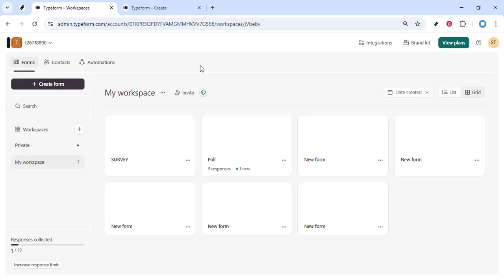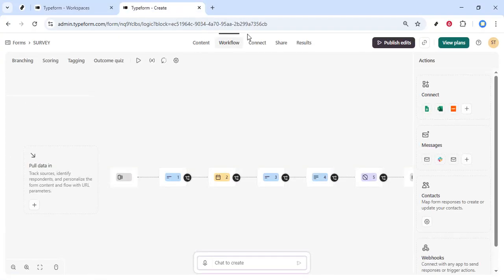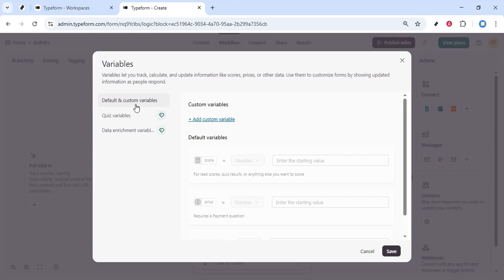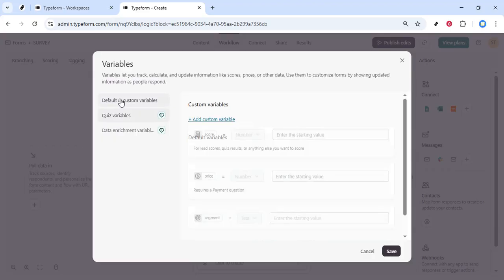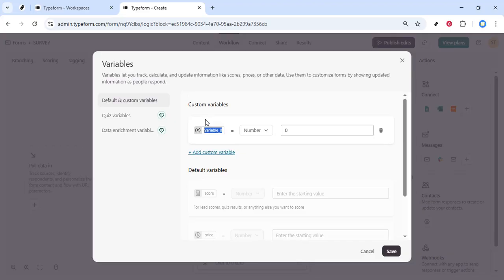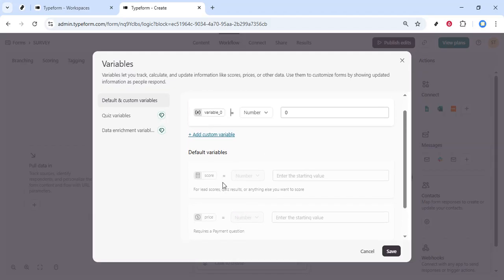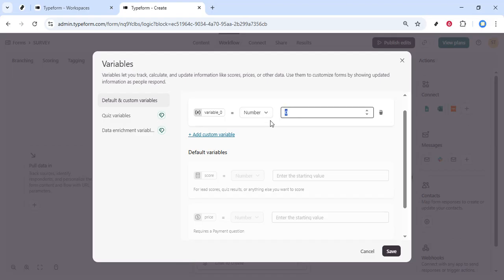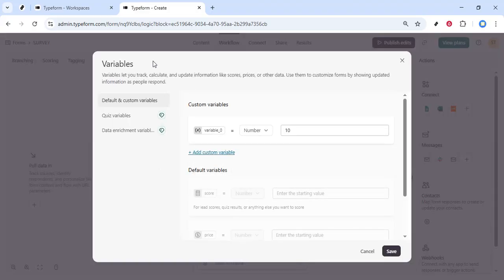How To Use Variables In Typeform (Simple Guide)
In this professional tutorial, we will explore how to use variables in Typeform effectively to enhance your surveys and forms. By leveraging variables, you can create personalized experiences for your respondents, making your data collection more efficient and insightful.

Throughout this video, you will learn the step-by-step process of implementing variables in Typeform, including practical examples and best practices. Watch till the end to master this essential feature and elevate your survey design to the next level!